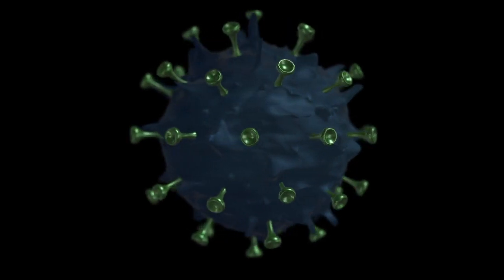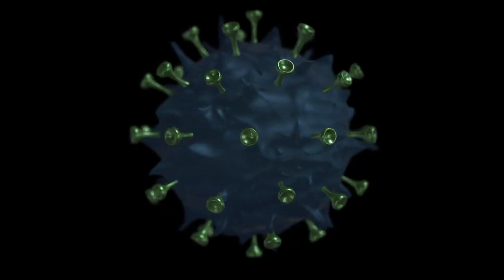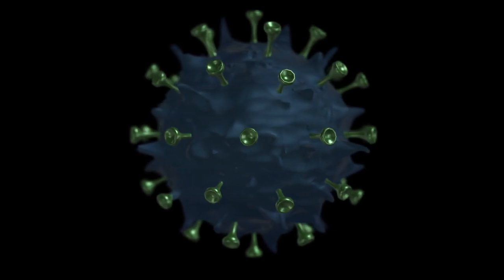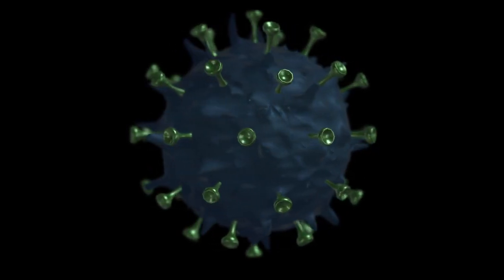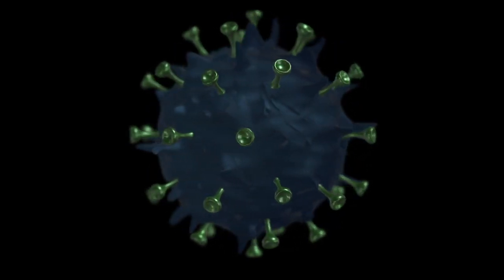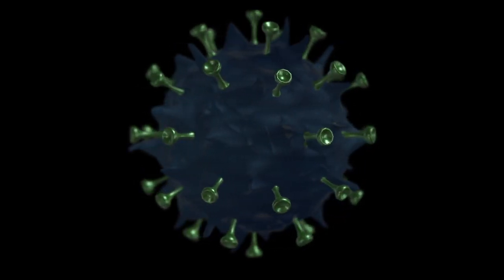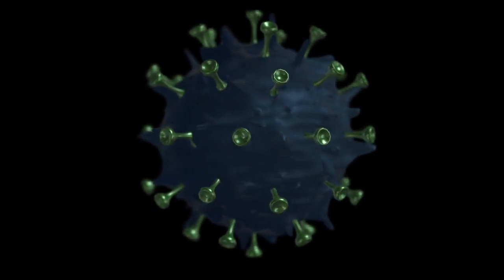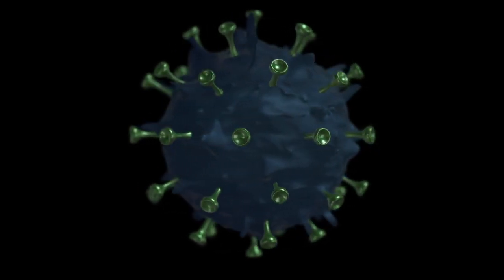Risk of Clotting with MTHFR and COVID-19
This video looks at the risk of clotting with MTHFR in the presence of COVID-19.  We look at some of the theories why clotting occurs in mthfr gene mutation and why there is increased clotting in COVID-19 (coronavirus).

**MY COURSE ⭐️ : Get real-world troubleshooting and personal guidance to optimize your health through genetics with this comprehensive MTHFR course.